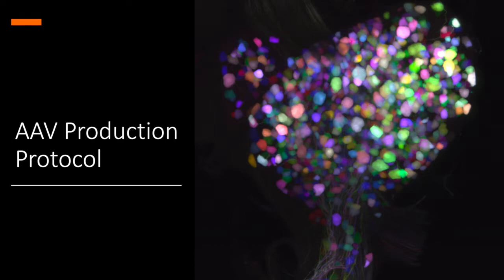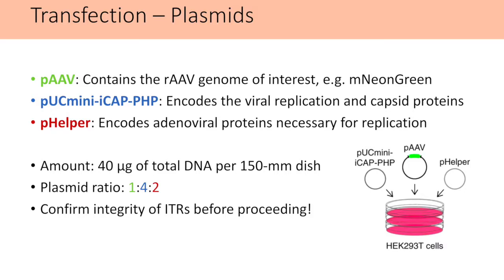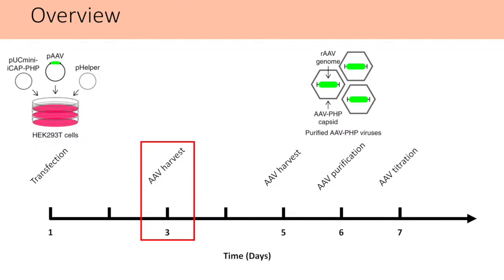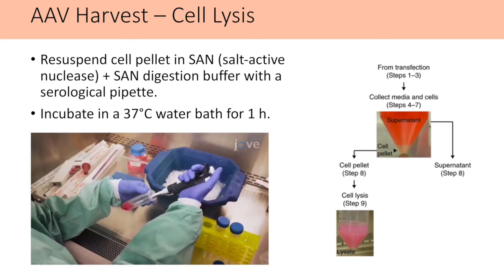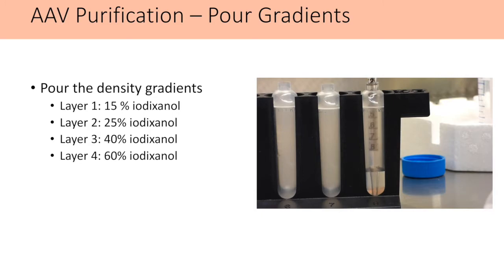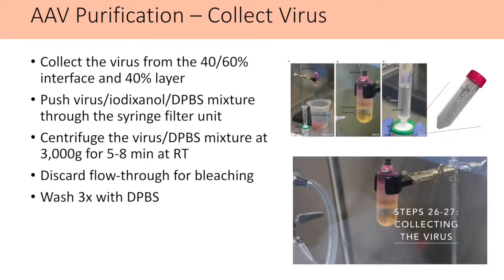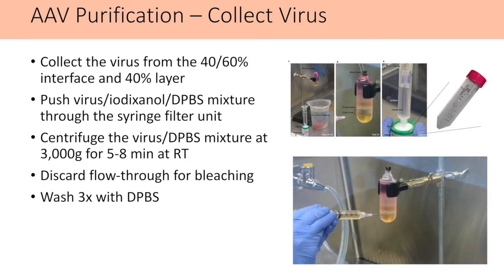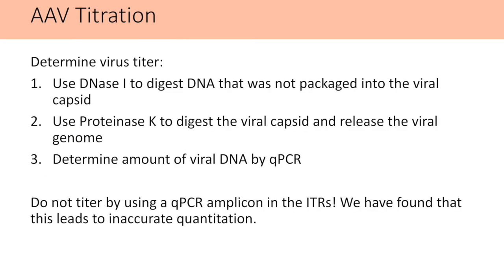CLOVER AAV Production